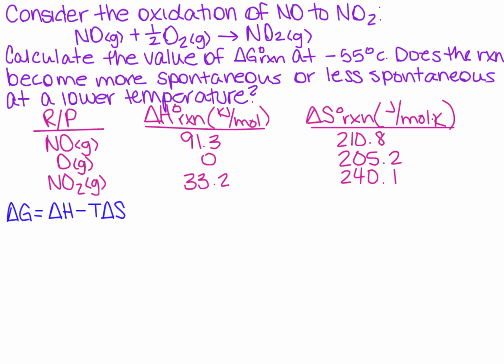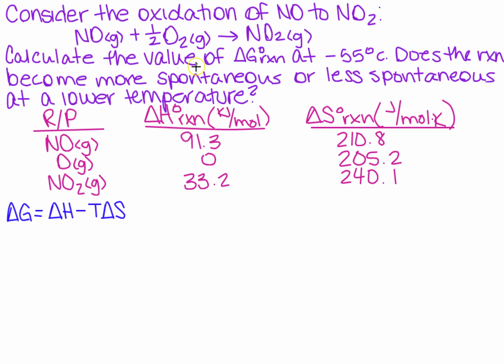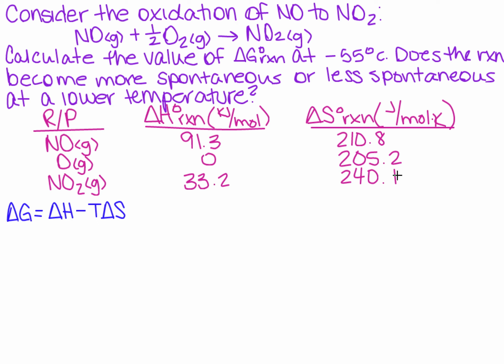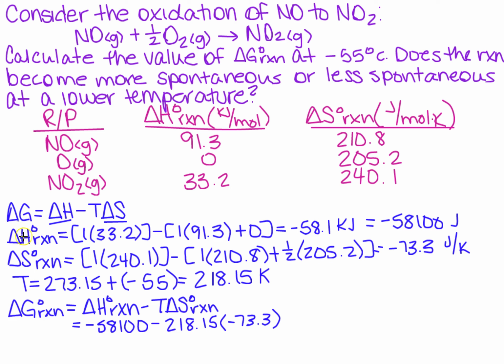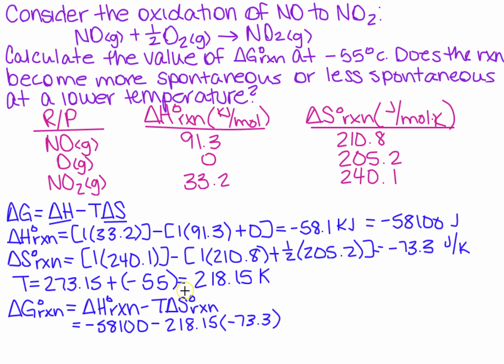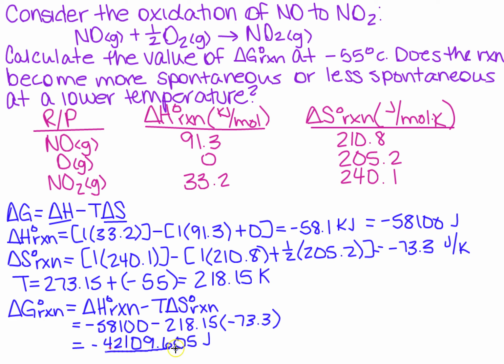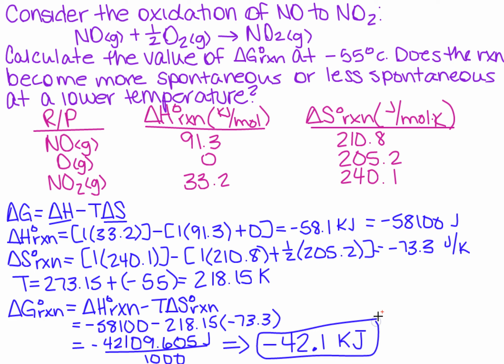Calculate ∆Gorxn and determine if the reaction is spontaneous 2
Learn how to calculate ∆Gorxn and determine if the reaction is spontaneous.